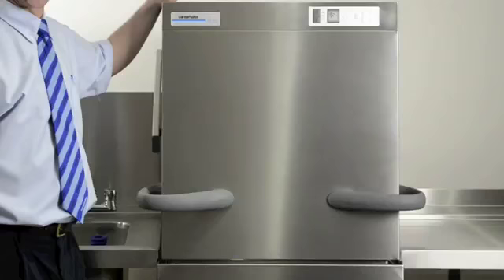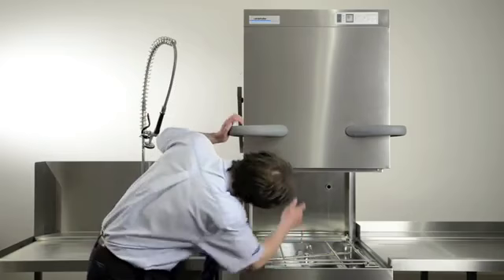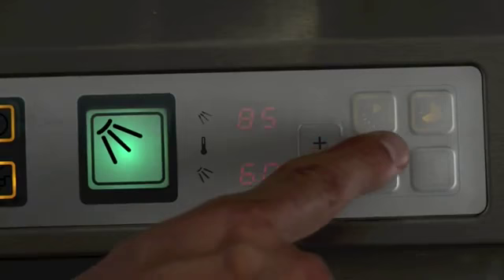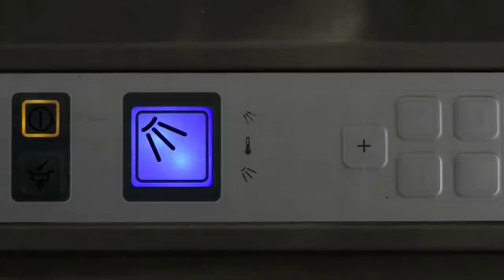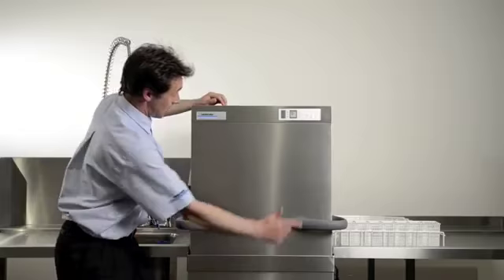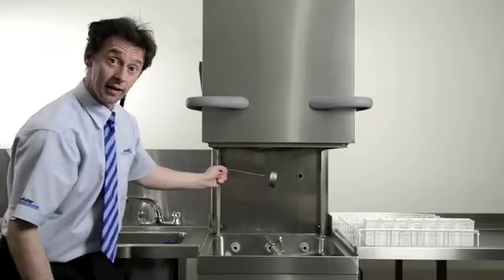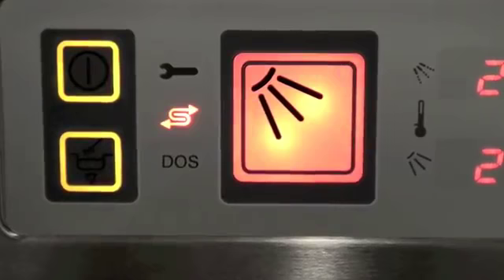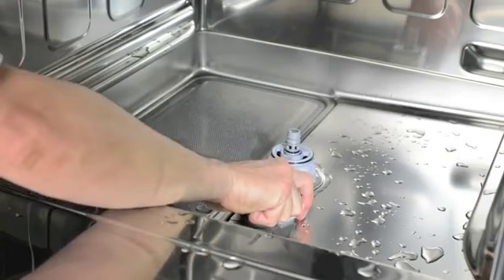Winterhalter GS501 GS502 GS5095 Dishwasher Operating Instructions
High performance dishwasher designed for straight through or corner operation. Fitted with user friendly mechanical controls, anti blocking/component free wash jet system complete with collision technology and a one piece deep drawn tank makes the 500 series a machine for the future.